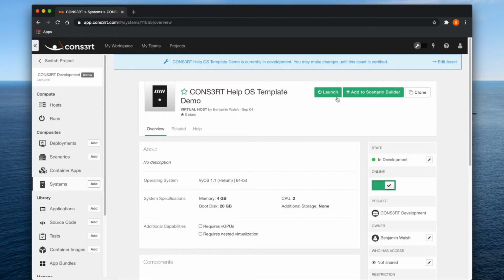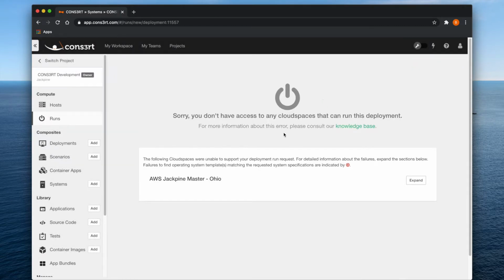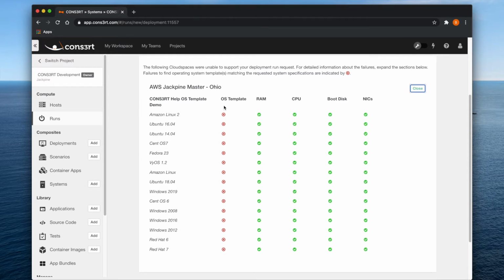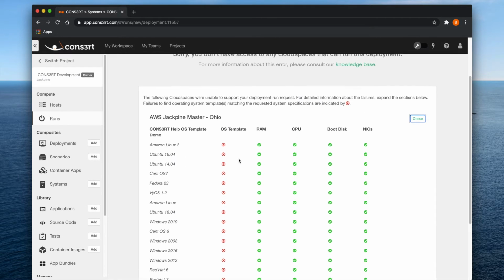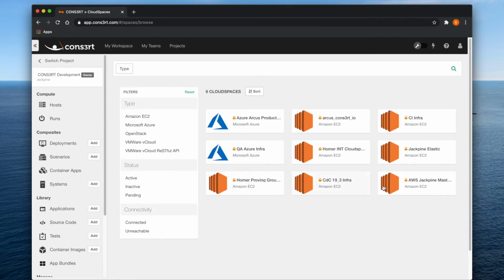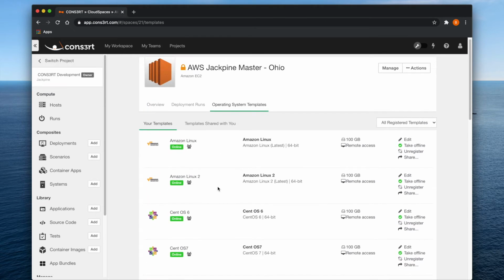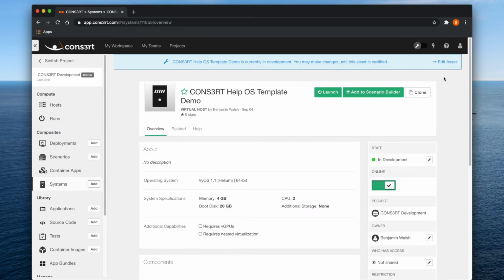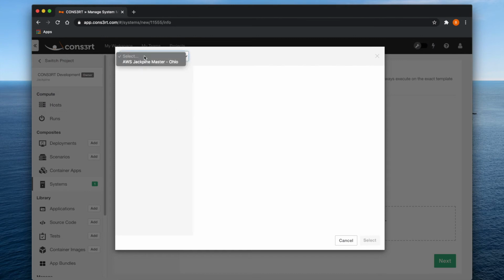CONS3RT Help – Troubleshooting OS Templates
Hello! Welcome to the CONS3RT Help Channel. In today’s video, we’ll be troubleshooting an error that may occur during the launch process. These links will take you to the Help Site and to more of these tutorial videos.